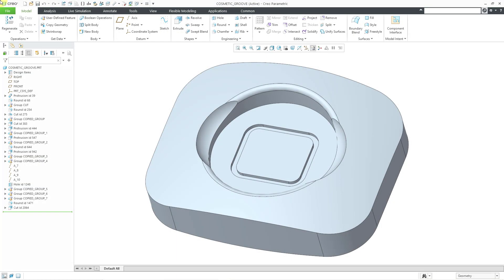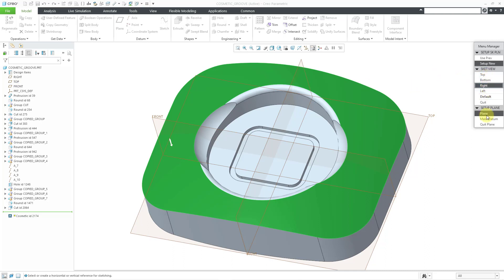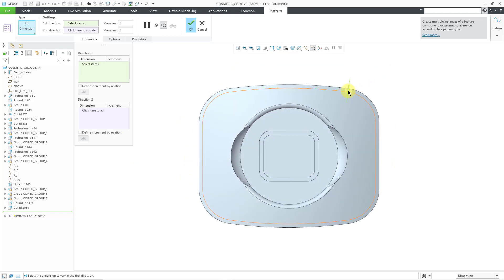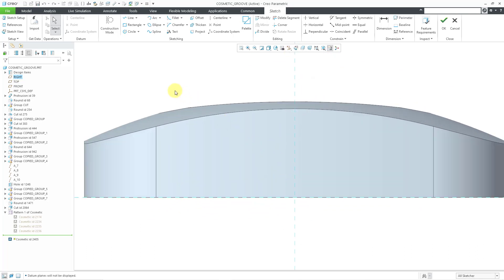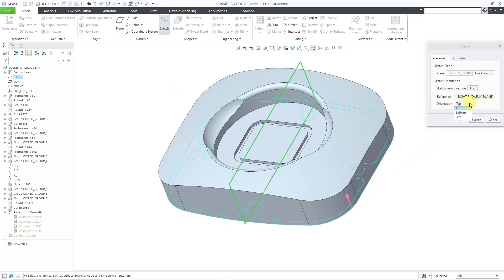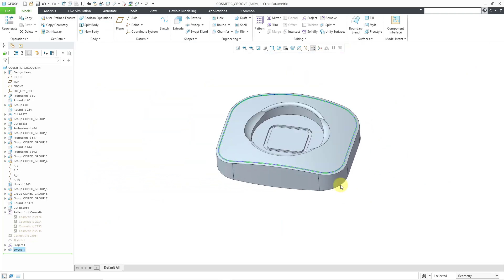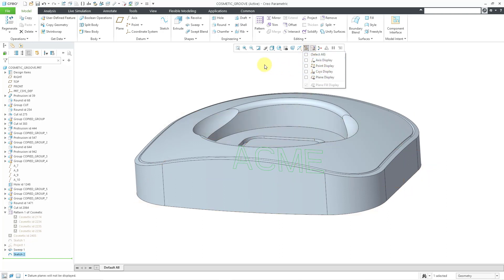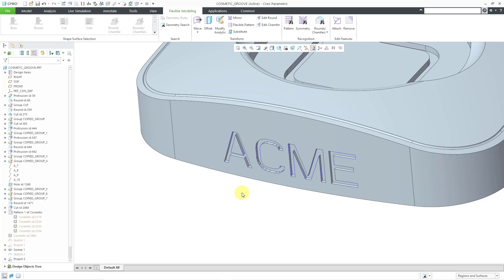Creo Parametric - Cosmetic Groove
This Creo Parametric tutorial shows the outdated Cosmetic Groove feature and how that would most likely be accomplished today, either with a Sweep or the Divide Surface tool (added in Creo 9) with a Flexible Offset.

Thanks,
Dave